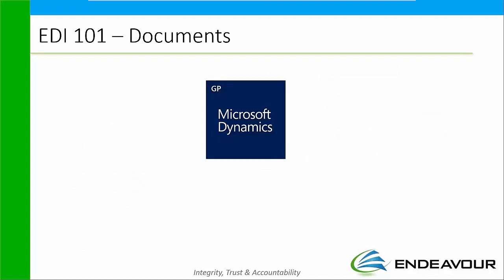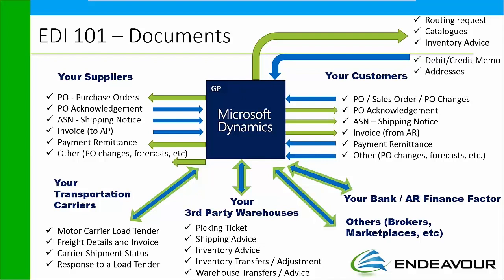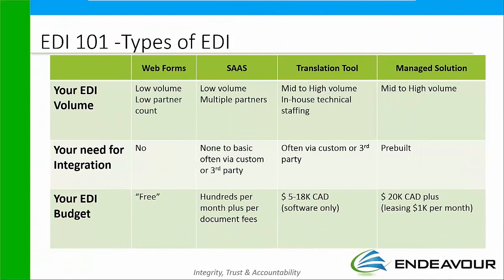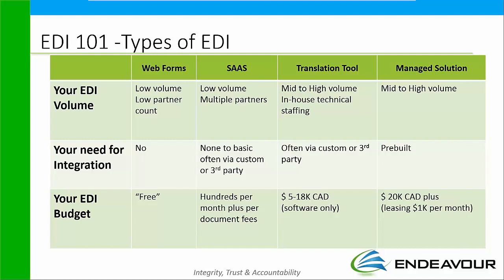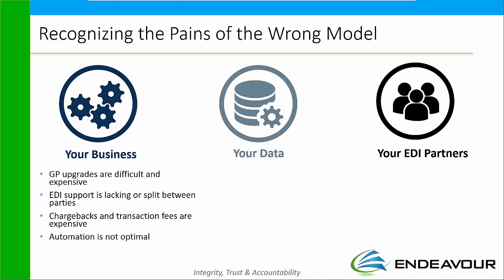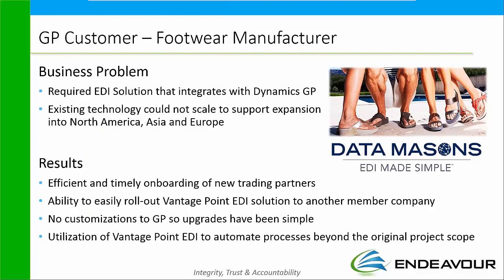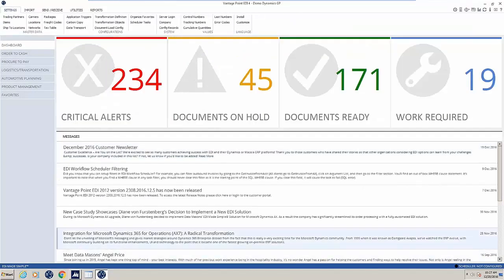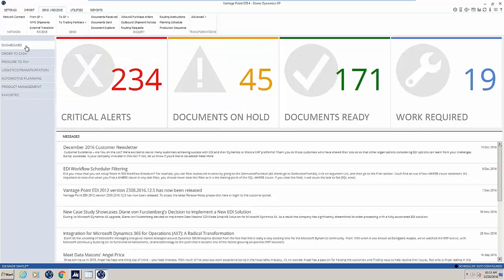Foundations of EDI overview for Microsoft Dynamics 365 GP and Business Central - Endeavour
Previously recorded session.  Introduction to the foundations of EDI for Microsoft Dynamics 365 Business Central and Dynamics GP.

Endeavour Solutions and GP Support North.